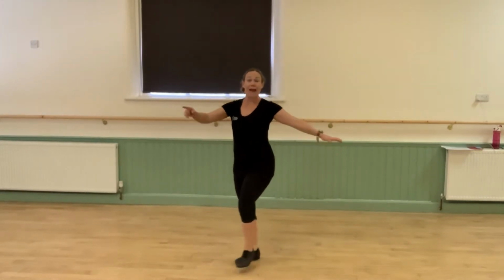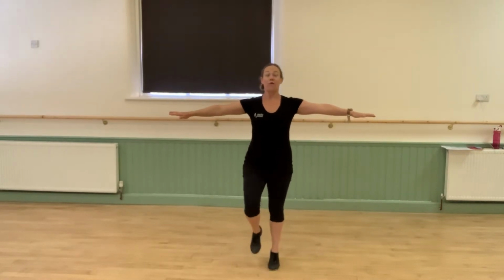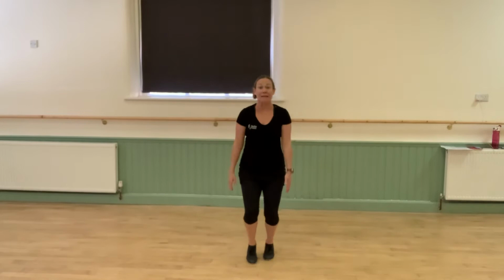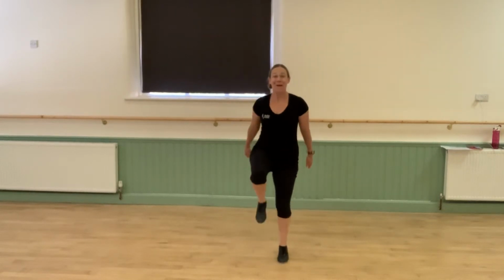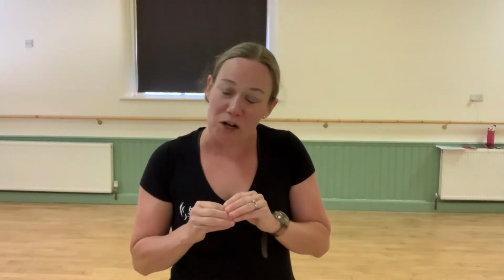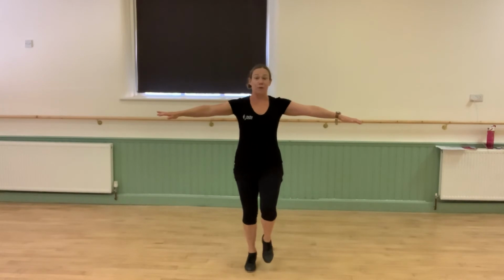KaSoDance Juniors - First Steps Tap (April/May - Add on #2)